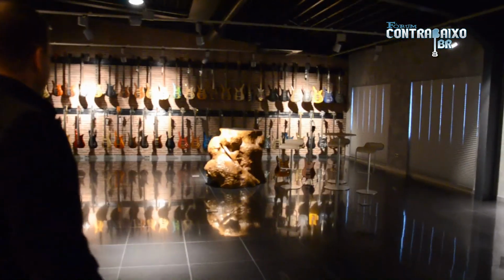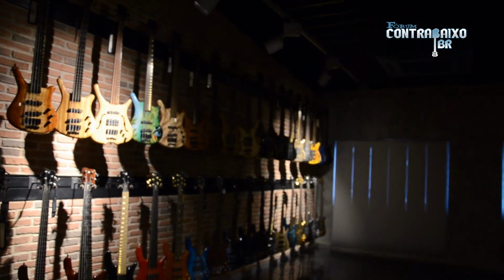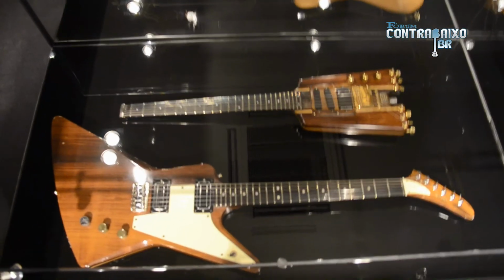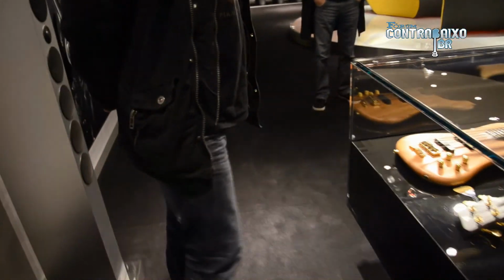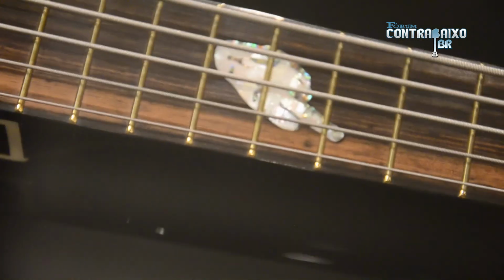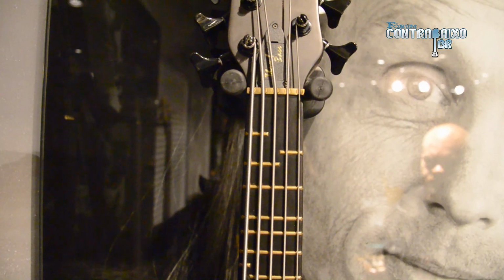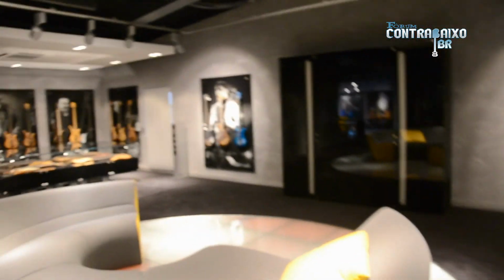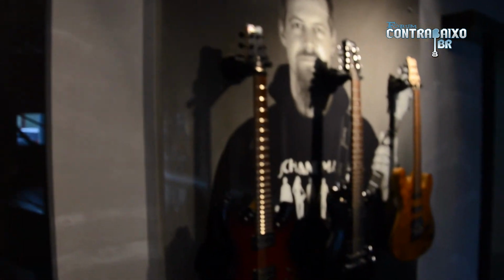Visita à Warwick - 01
Visita do Fórum ContrabaixoBR à Warwick em Janeiro de 2012. Um pouco de tudo  o que acontece numa das mais famosas e respeitadas marcas de contrabaixo do mundo.